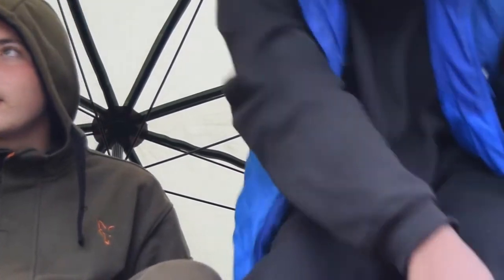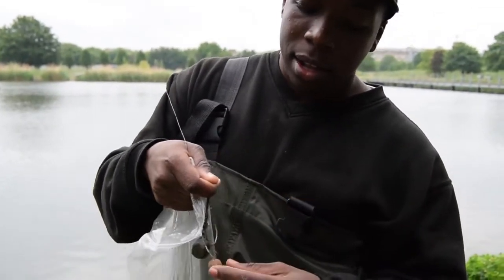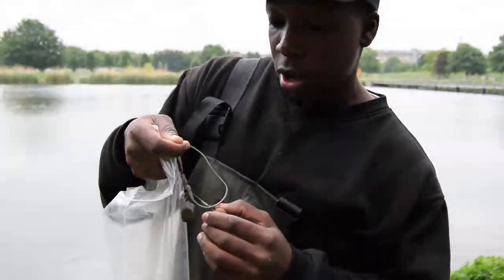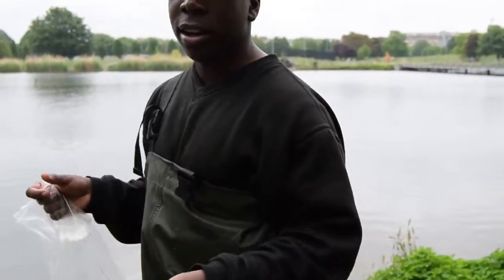**URBAN CARP UK - SEARCH FOR A 30 PART 3 **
HEY GUYS, THANKS FOR WATCHING, SORRY THIS WASNT THE BEST OF VIDEOS WE WILL BE UPGRADING OUR EQUIPMENT SOON, DONT FOR GET TO LEAVE A LIKE, COMMENT AND SUBSCRIBE FOR MORE !!